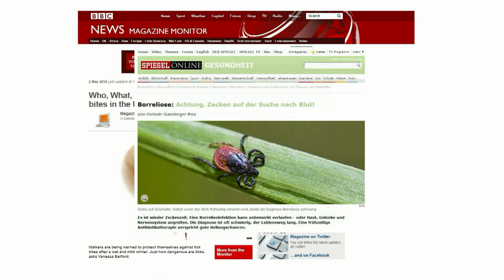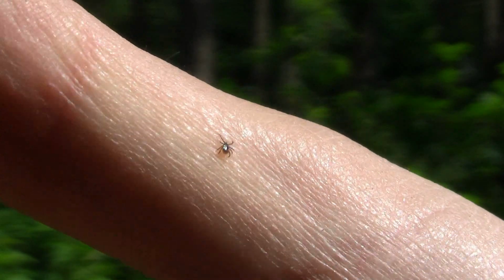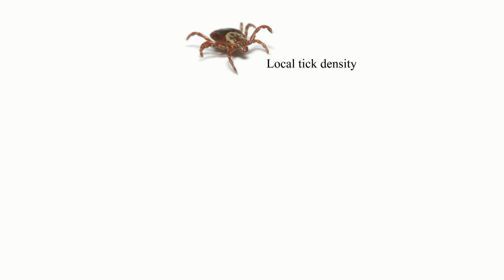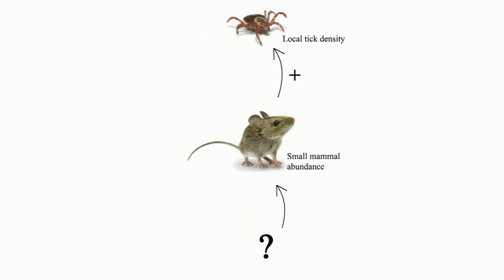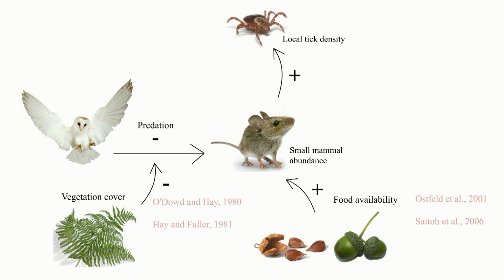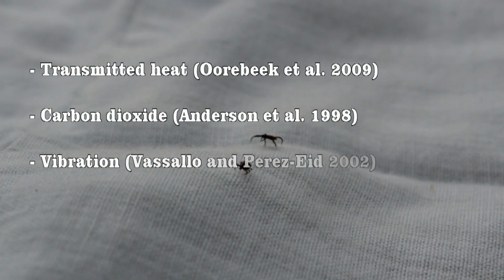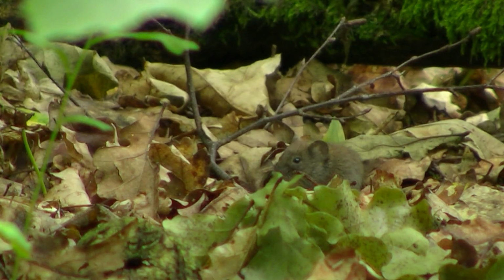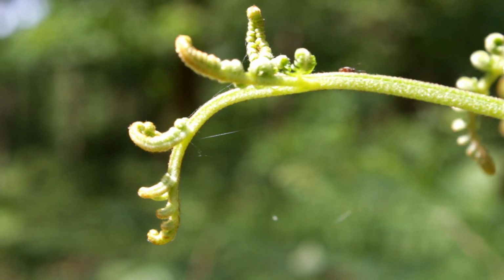Ticks and Mice part 1. Introduction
This video was made in fulfilment of the Master course Ecological Methods II, from Wageningen University and Research Centre. The assignment was to construct a small, 2 week research and to make a presentation, of which this was the end result.